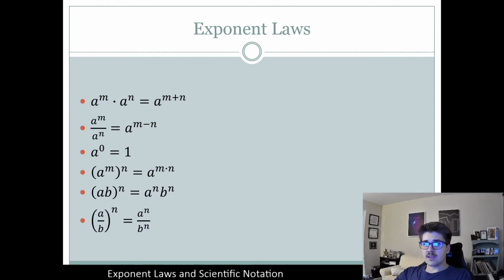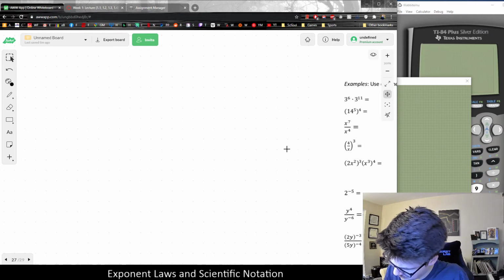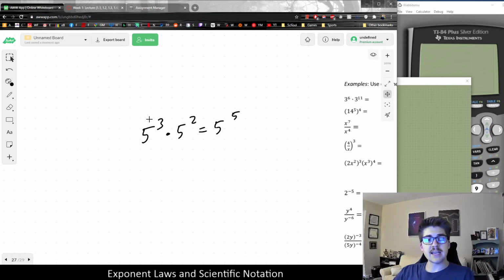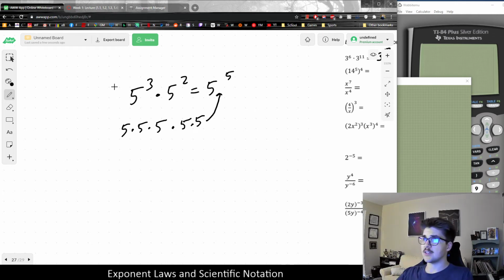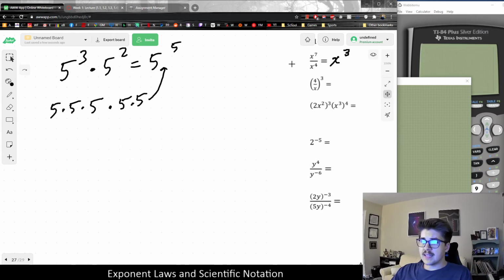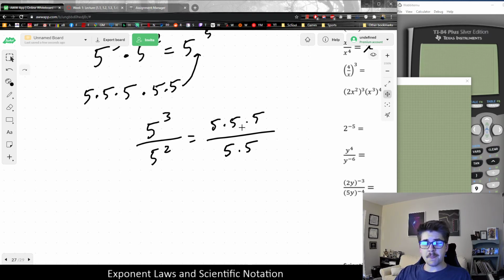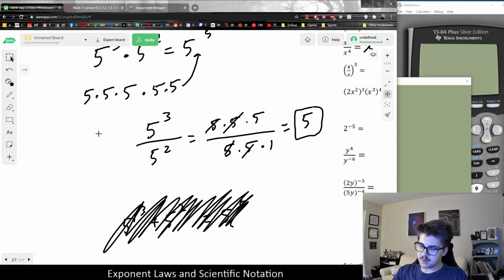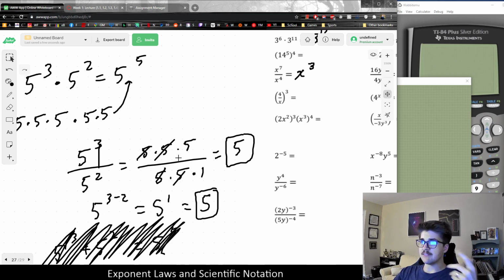Analyzing the Exponent Laws - Multiplying and Dividing Exponential Expressions